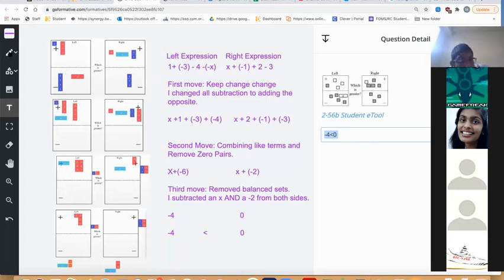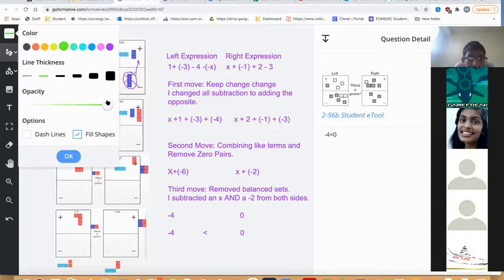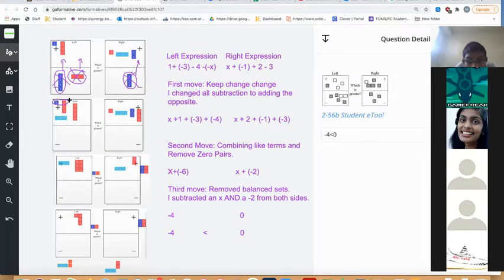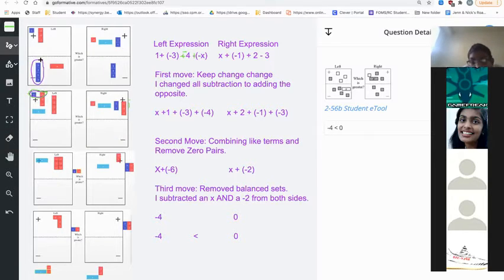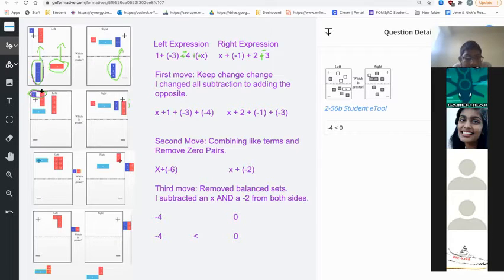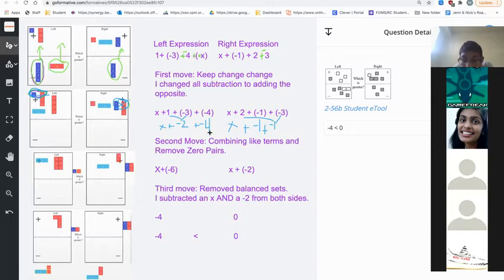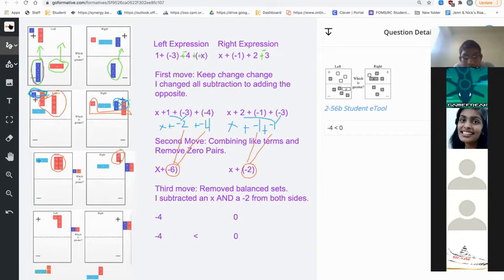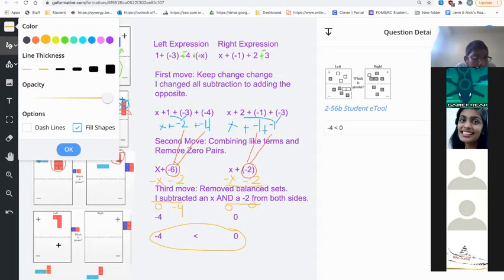2.1.6. Connecting Algebra tiles to expressions Part 3